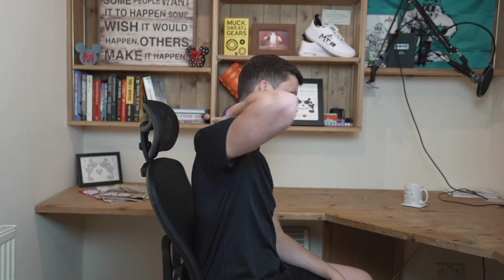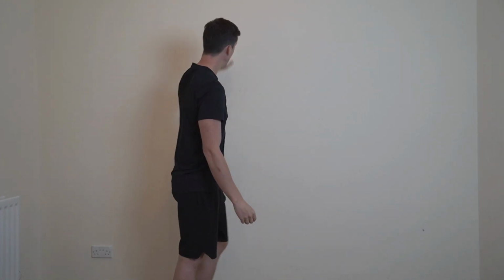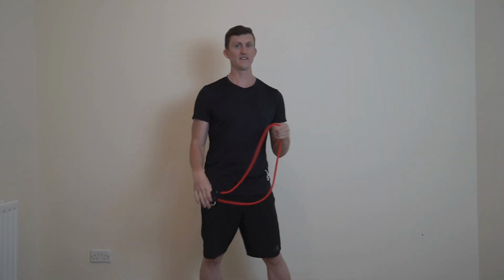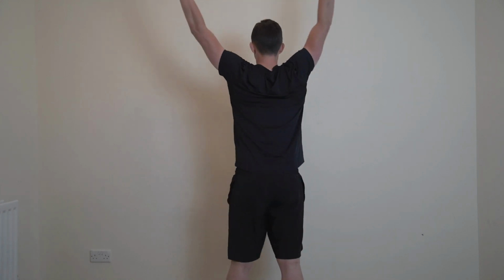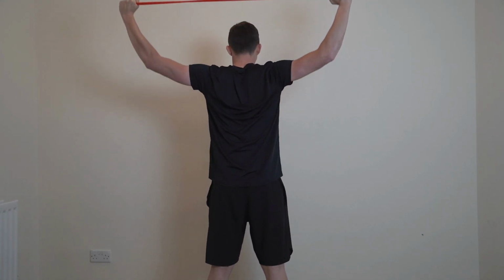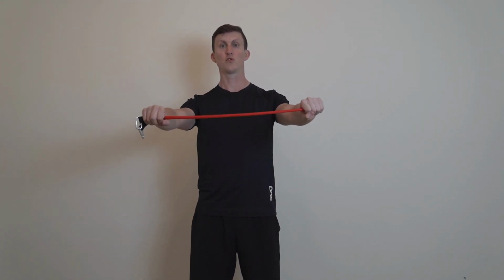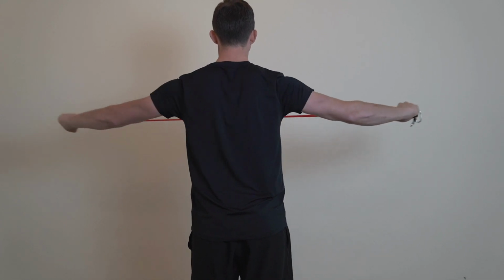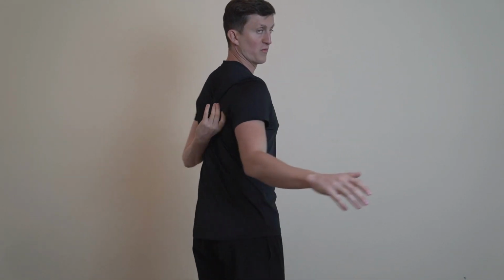How To Get Rid Of On/Off The MOUNTAIN BIKE NECK PAIN! Pre-Ride Warmup Routine To Decrease Pain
If you get pain while you ride, this video will explain why and give you exercises to do to warmup the supporting muscles before you head out!